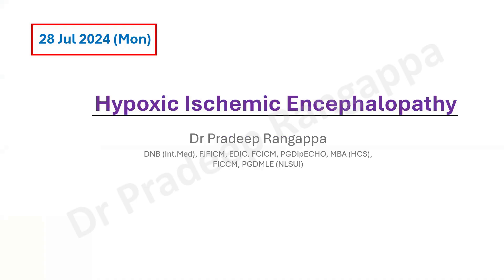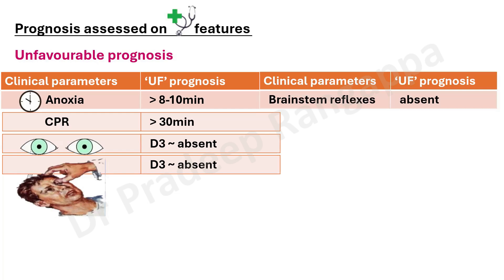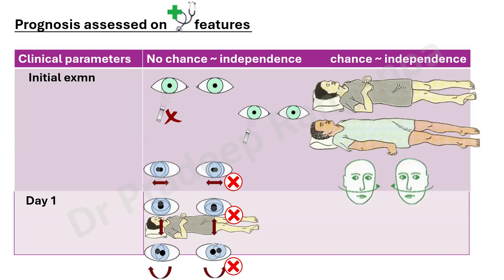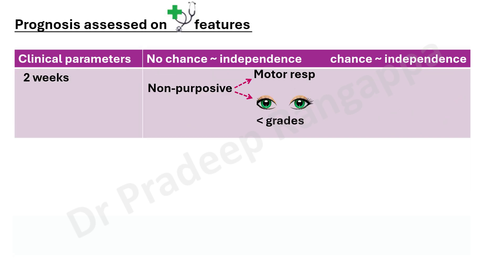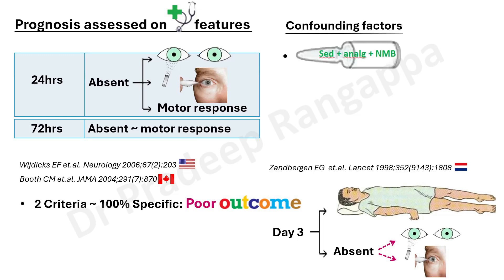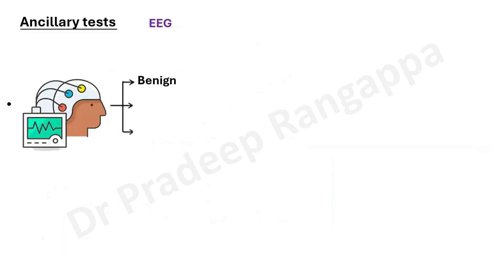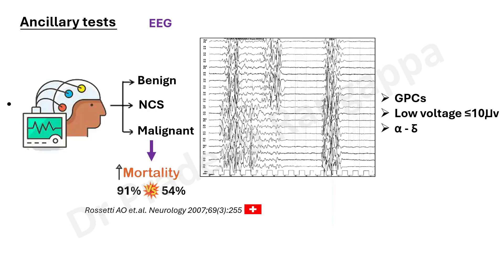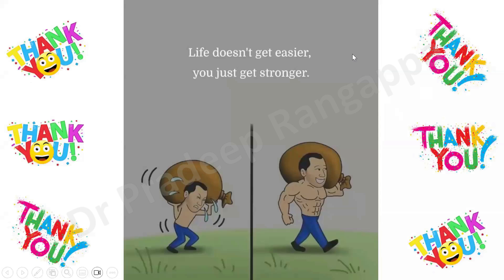HIE (Hypoxic Ischemic Encephalopathy) Prognostication_Dr Pradeep Rangappa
Overview on prognostication in HIE, Clinical Assessment, SSEP, EEG, Biochemical variables and imaging